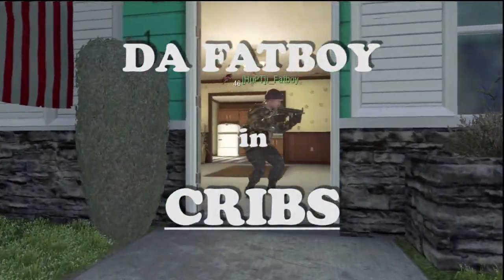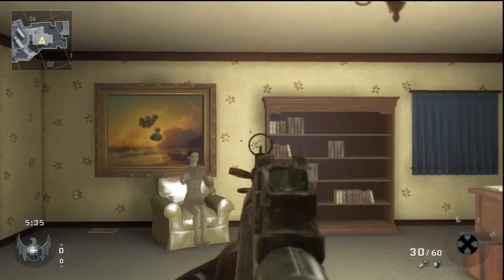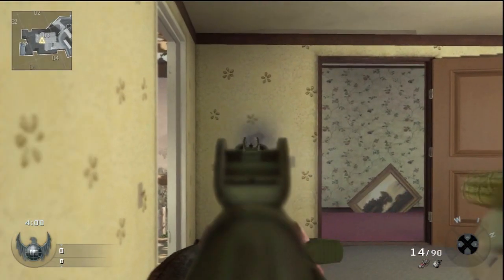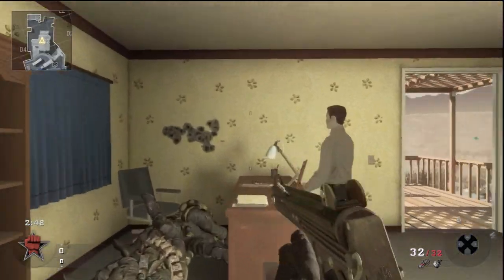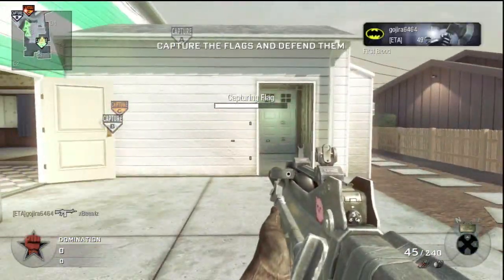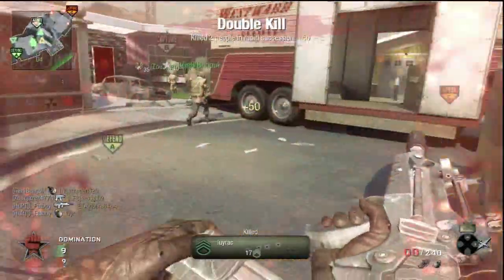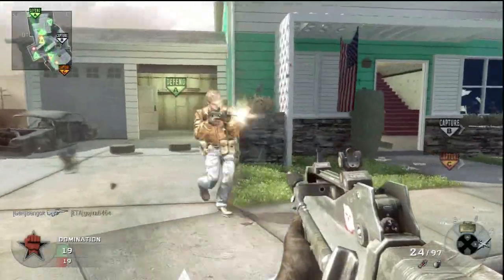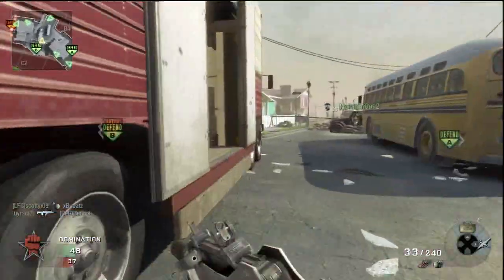Backyard Domination at my Crib - Black Ops Strategy & Weapon Guide S01E01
I just rented the house from Mason until he comes back...

That voice change was awesome! I had a hard time doing this commentary because my PC died a couple of days ago and now I´m rendering with a 1GB Ram + Pentium 4 3Ghz machine. It takes forever.

Please tell me what you think about that series!